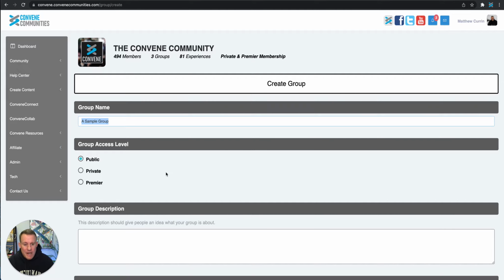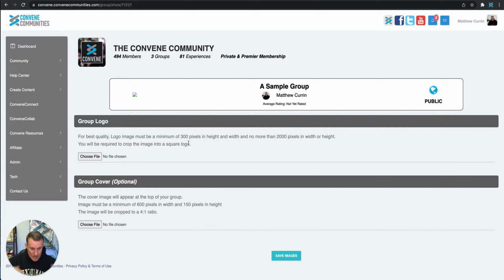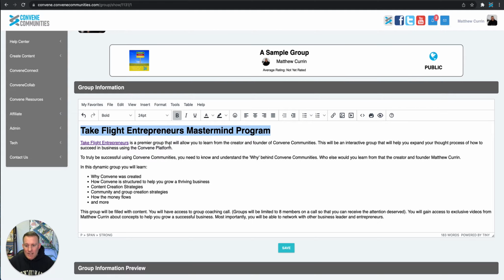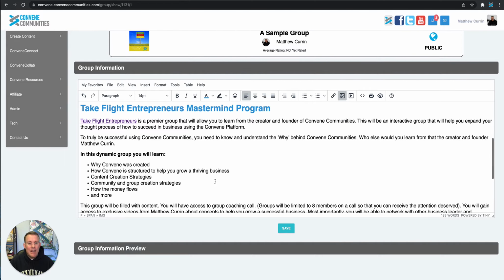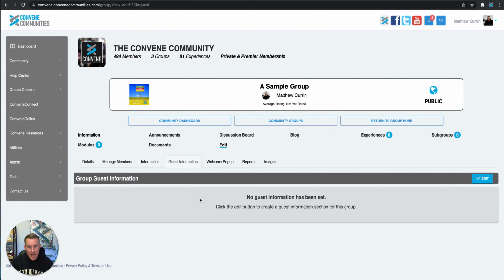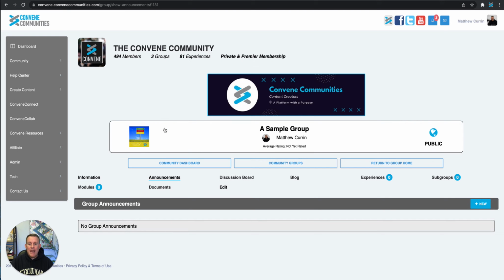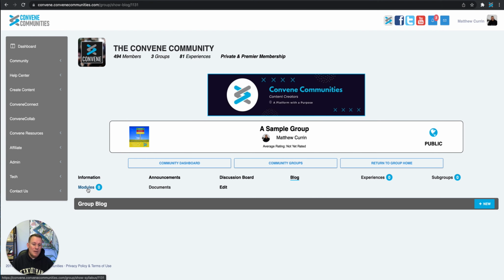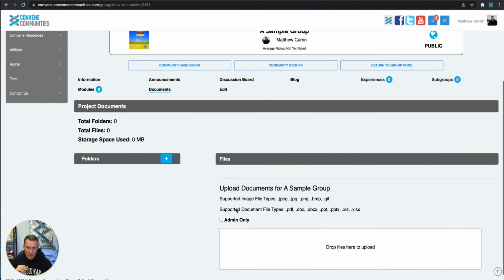Creating a Group